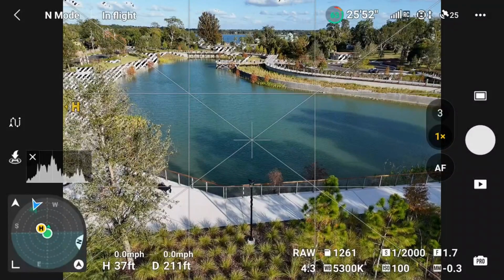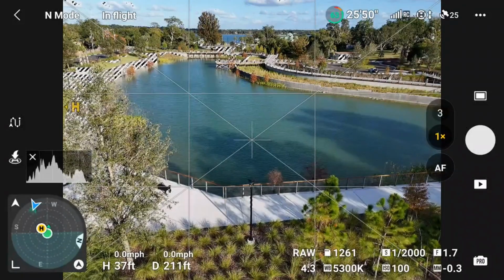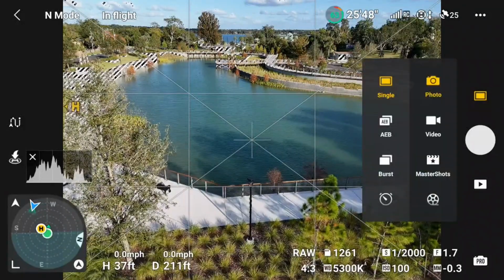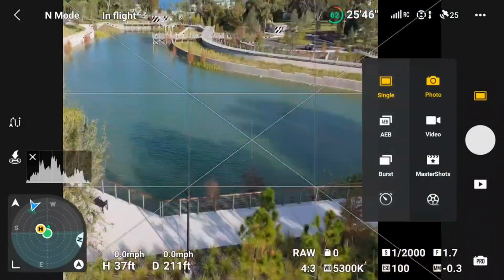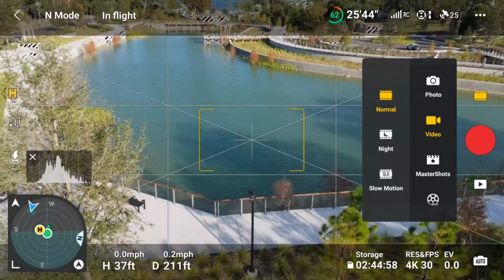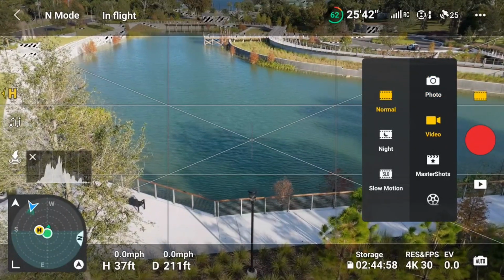DJI Air 3/3S - Vertical Shooting (Quick Tutorial)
In this QUICK video tutorial, we will walk through enabling and using Vertical Mode.